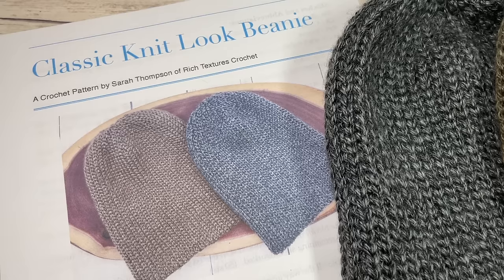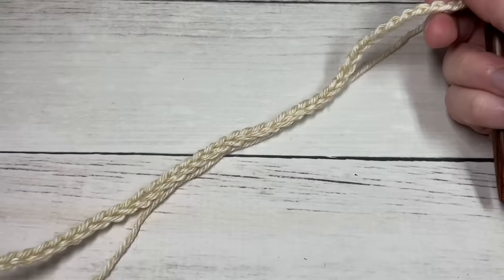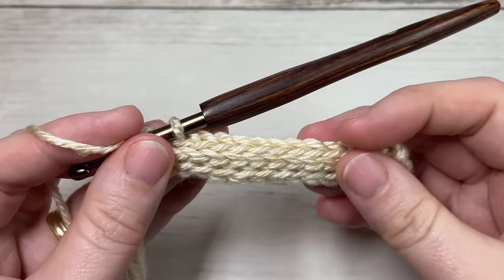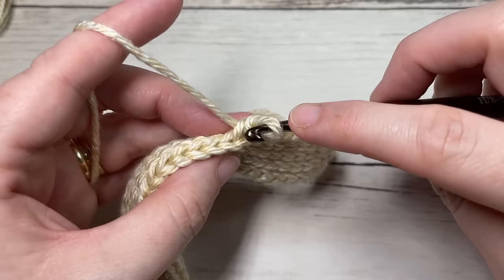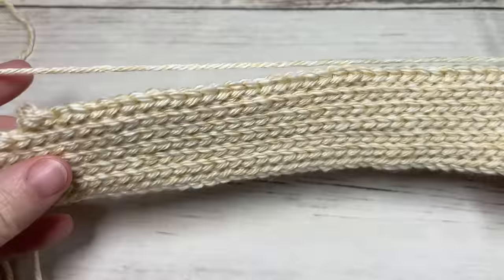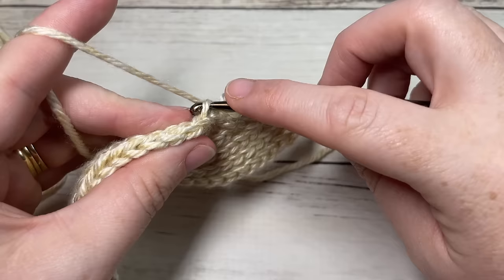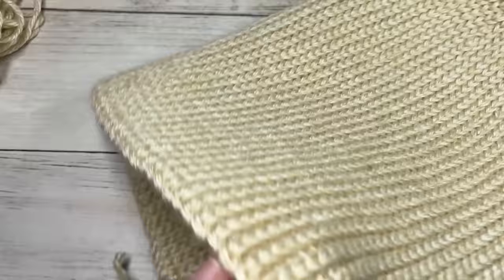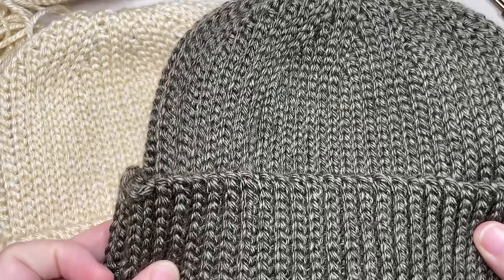Classic Knit Look Beanie Crochet Pattern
The Classic Knit Look Beanie is a timeless crochet hat pattern perfect for everyone! And it is worked entirely in one of my favourite crochet stitches: Slip Stitches! The hat can be worn with the brim folded or not.  The top of the beanie is bulk free!  The hat is perfect for both men and women.

A free written copy of this pattern can be found on my

Gauge:  22 sts x 50 rows of sl st in blo = 4 inches

Finished Size: 9.5 x 8 inches laid flat, to fit an adult head with a 20-22 inch circumference

Yarn: Heartland® by Lion Brand® (100% Acrylic; 5 oz, 142 g; Approx. 251 yds, 230 m). Worsted/medium Weight (4). You will need one ball to complete the beanie.

Hook: Size H/8 (5.0 mm) Hook. Adjust hook size if necessary to obtain correct gauge.

Sarah